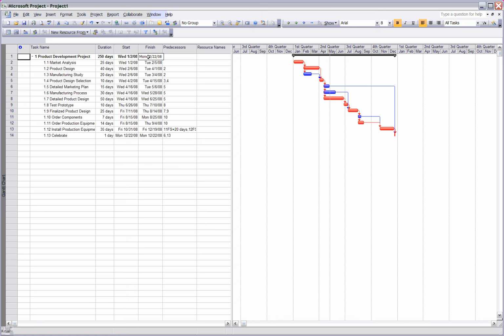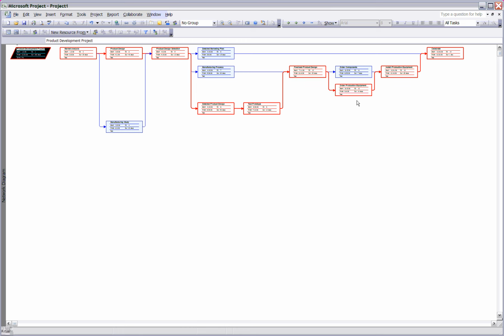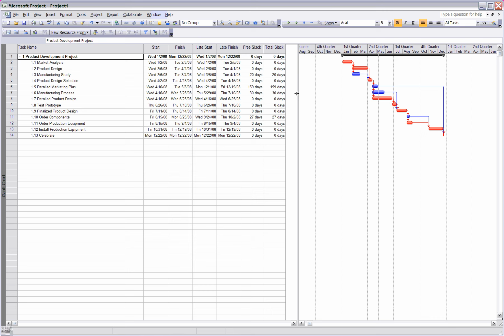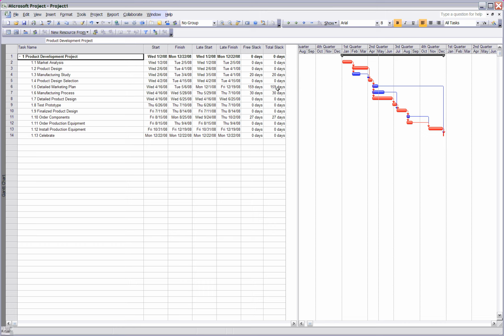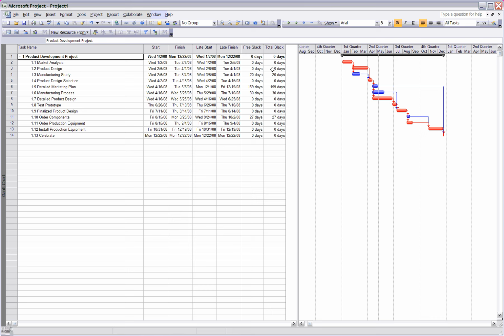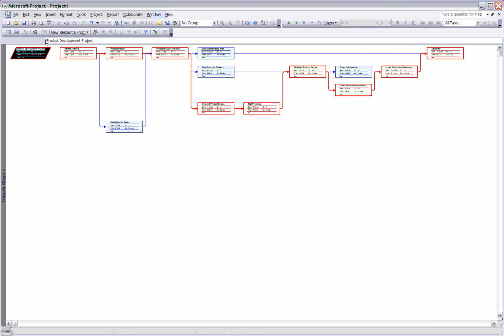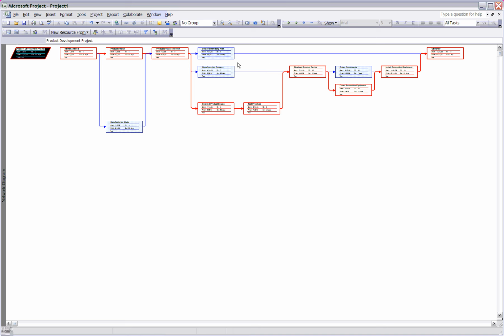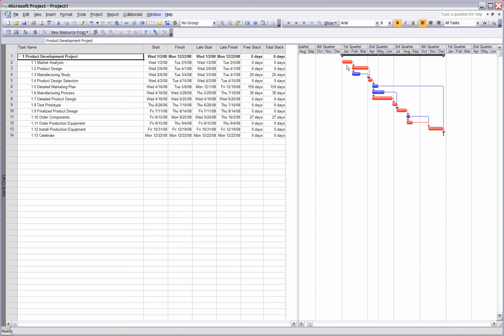BlueZuma_Part1_Questions.wmv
BlueZuma_Part1_Questions